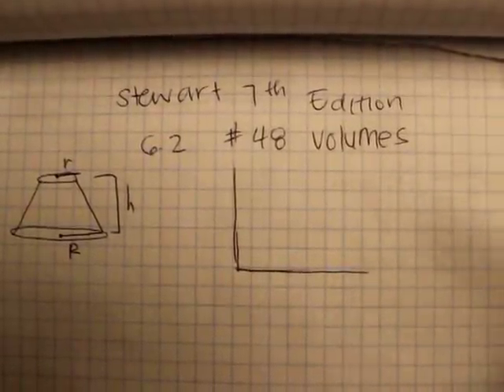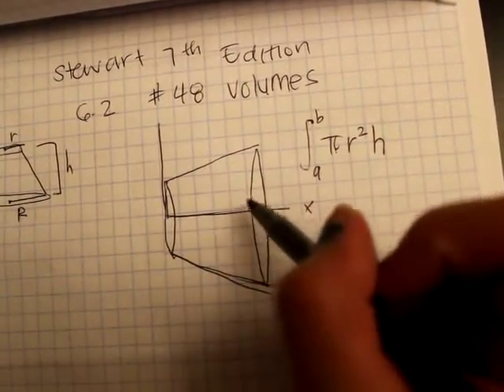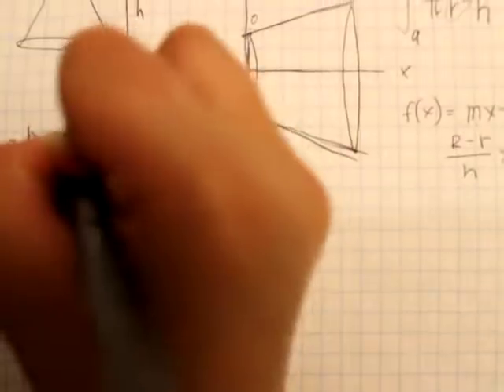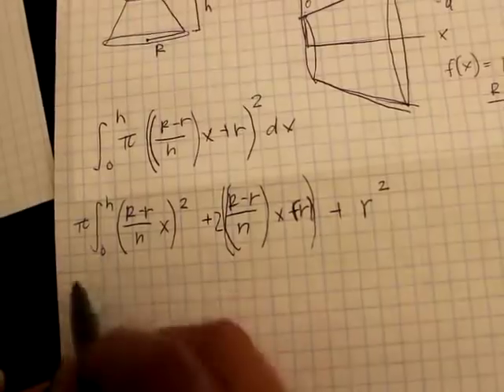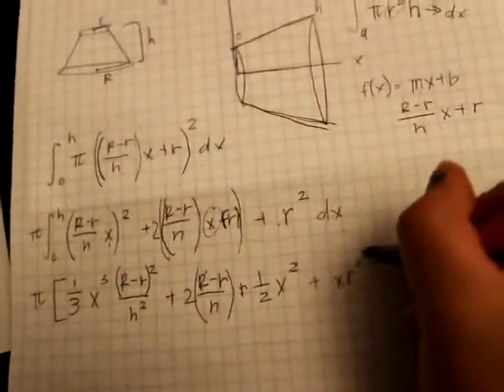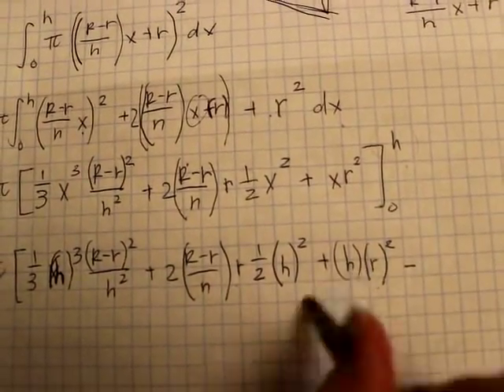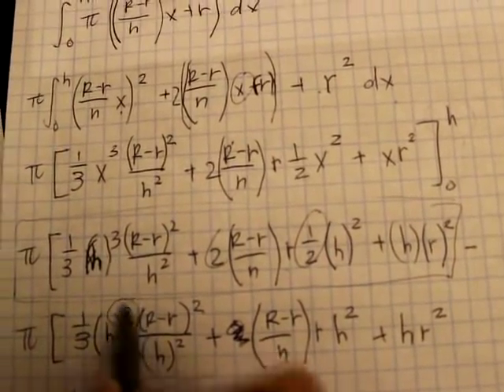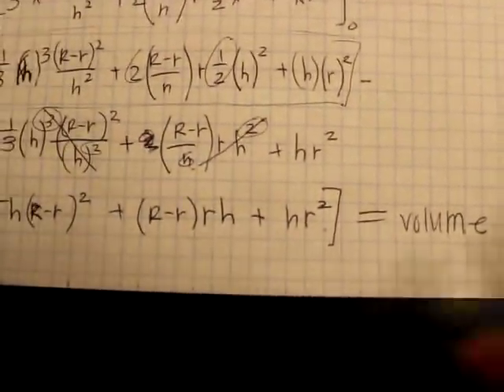Stewart 7e 6.2.48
Stewart 7th edition
Chapter 6.2 Problem 48